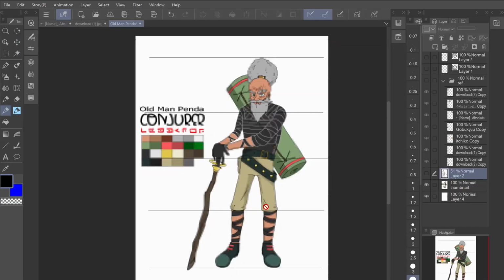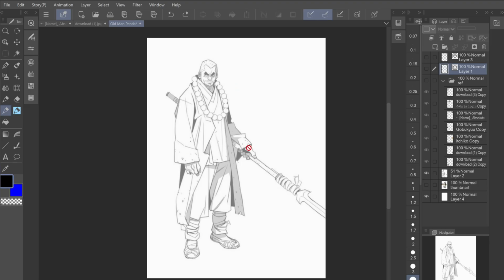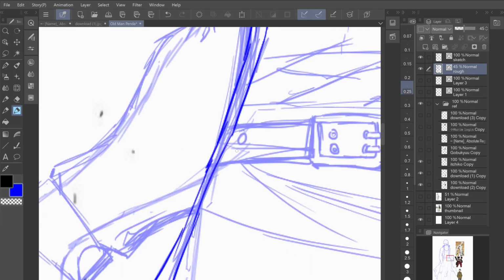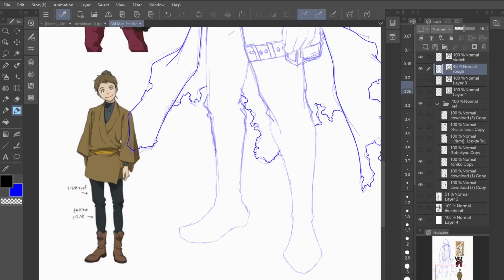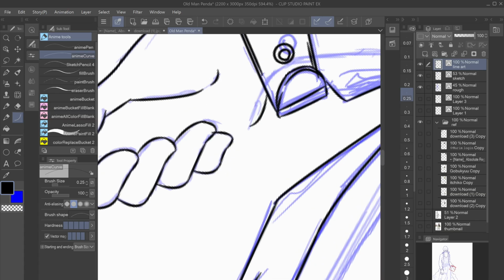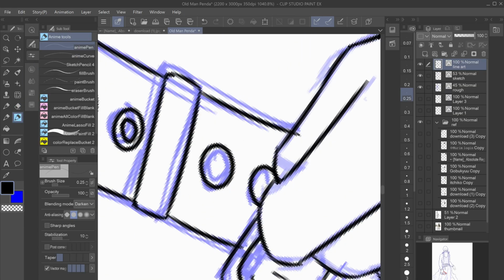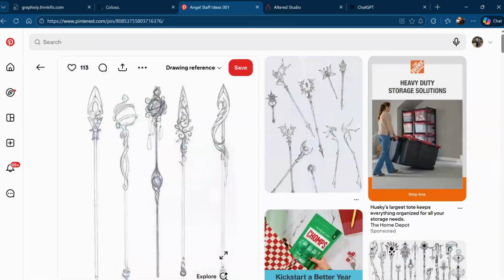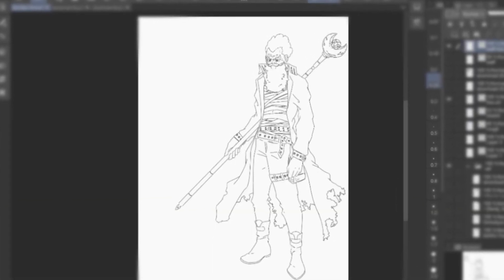Character Development reDesign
In this video, I show you my character, old man Penda. He is a main breaking point in the story of Conjurer. Follow me as I redesign him and make him more appealing.

Clip studio, auto action by. Nicca Ch.

Tools:
Tablet- Microsoft Surface Pro 11
Pen- Surface slim pen 2
Software- Clip Stuido Paint EX

free beats!